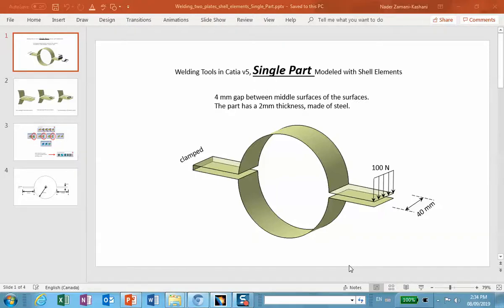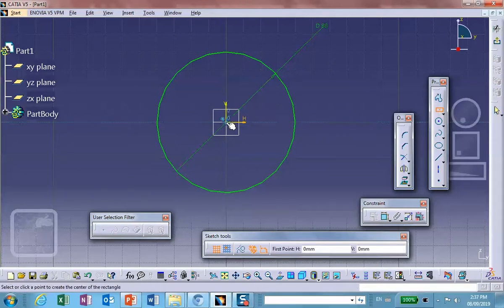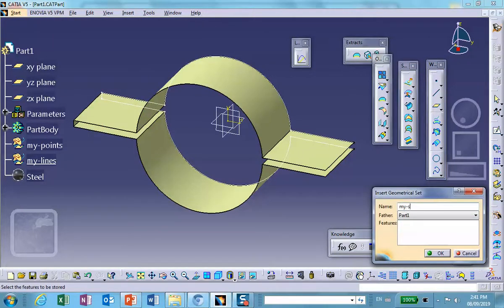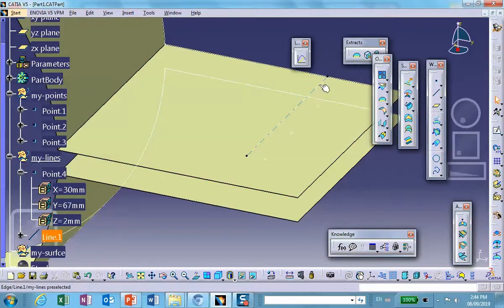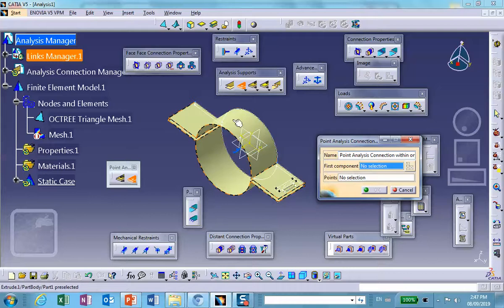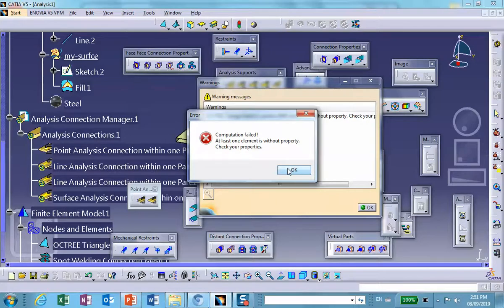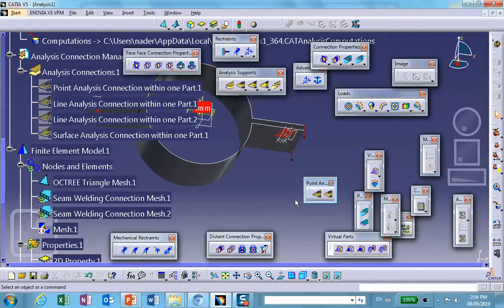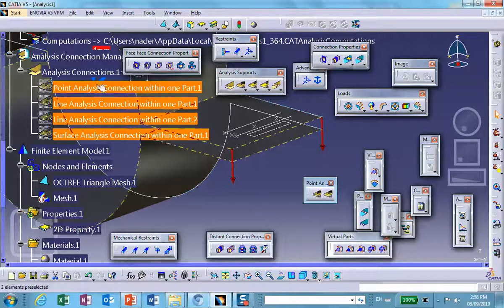FEA, Welding Single Part, Shell Elementn, Catia, Video 2 of 6, Nader G. Zamani